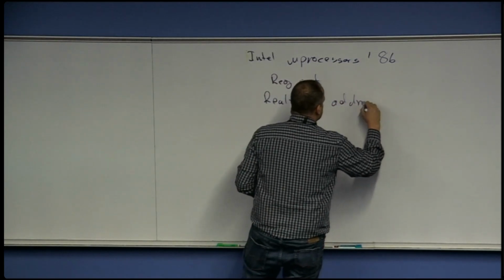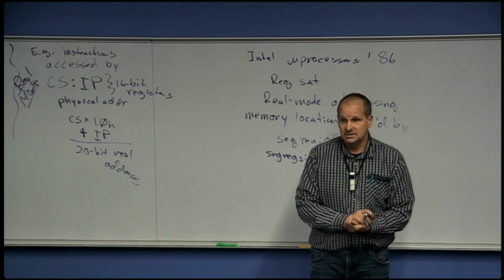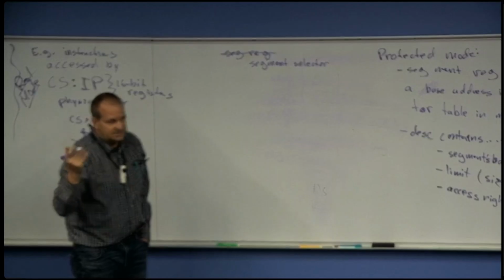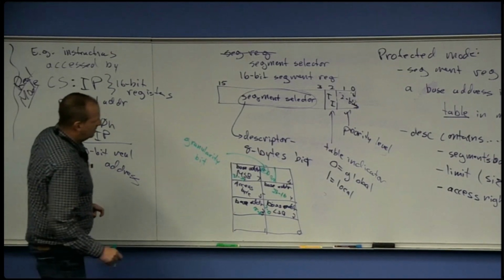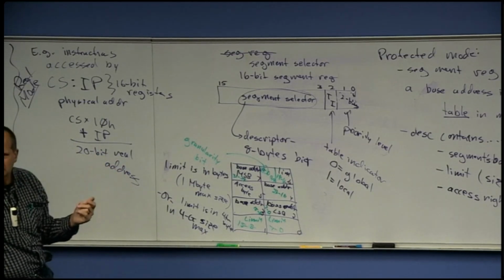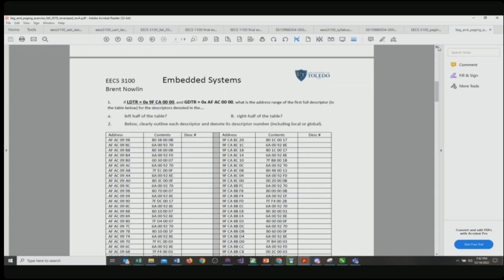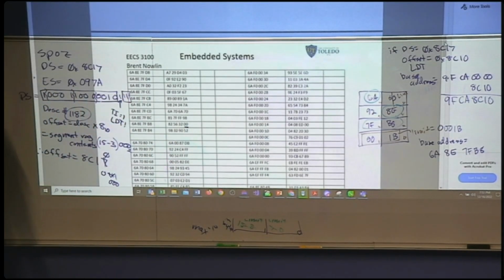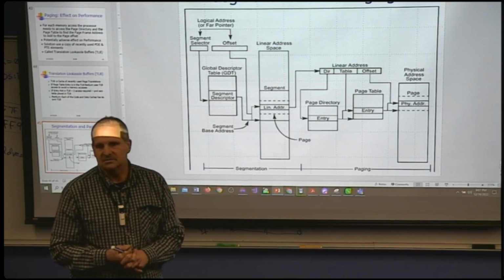ACM Lecture: Segmentation and Paging for Memory Systems Part 1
Learn how virtual memory works by taking an applications requested memory access processed by the segmentation,  then using the paging system to get the actual memory!

Starring our very own Professor Nowlin!

Date recorded: 6:30 pm 12/16/2022